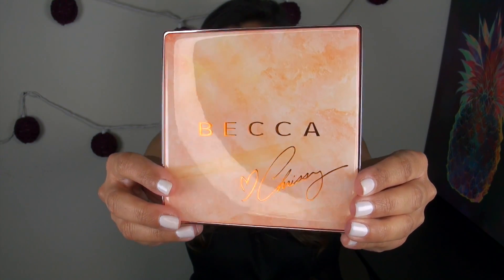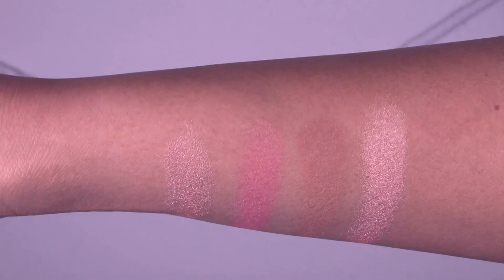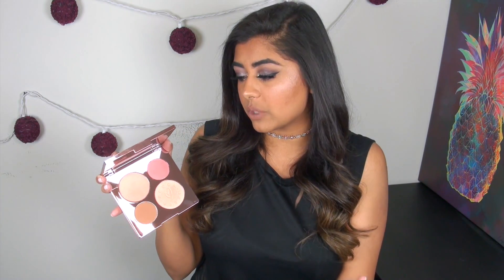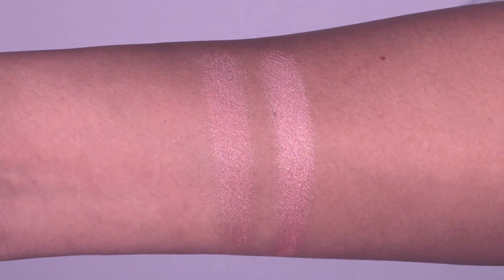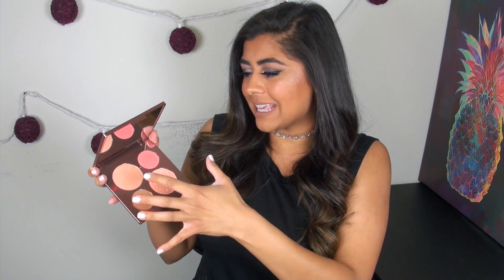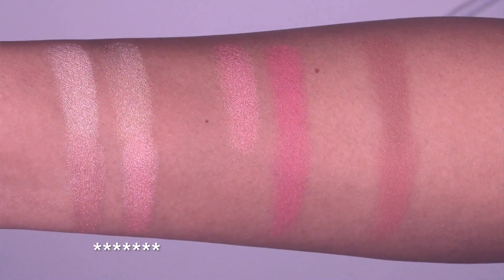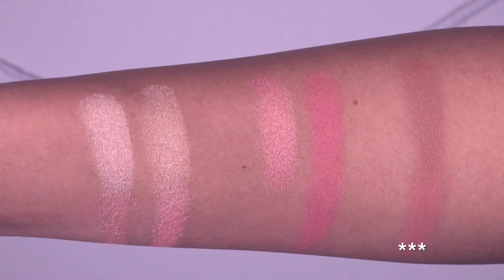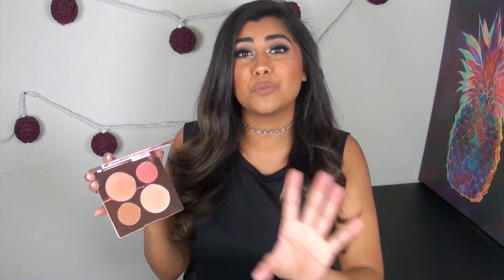BECCA x Chrissy Teigen Glow Face Palette: WORTH THE HYPE?!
In case you haven’t heard yet, I STARTED A MAKEUP LINE!! :D

Where to purchase the Becca x Chrissy Teigan Glow Face Palette-

What I'm Wearing:
Eyes: Natasha Denona Eyeshadow Palette 28 in Purple/Blue, Viseart Cool Matte Eyeshadow Palette, Eye Kandy Glitter in Naughty or Nice
Lips: Caked Lip Fondant in Creme de la Creme, Milani Color Statement Lip Pencil in Spice
Cheeks: MAC Blush in Gingerly, Estee Lauder Powder Gelee Highlighter in Modern Mercury, Urban Decay Naked Skin Shapeshifter Palette in Medium Dark
Face: Era Face Spray On Foundation in Y7, Urban Decay The Velvetizer Translucent Powder
Nails: KL Polish Coconut Milk
Top: Target